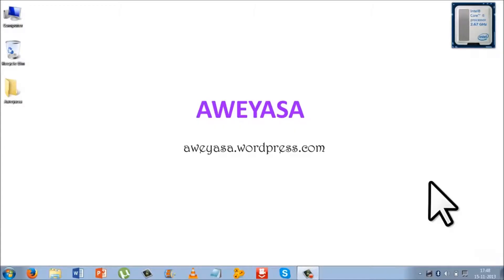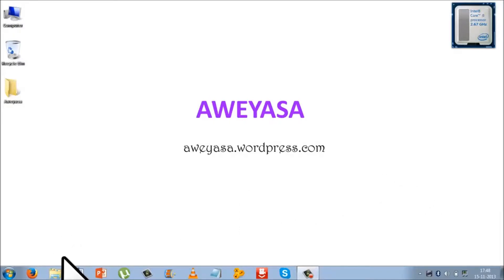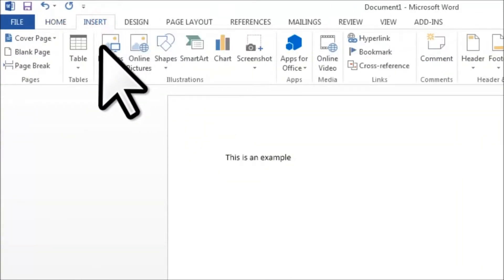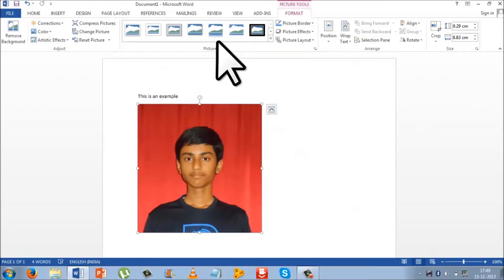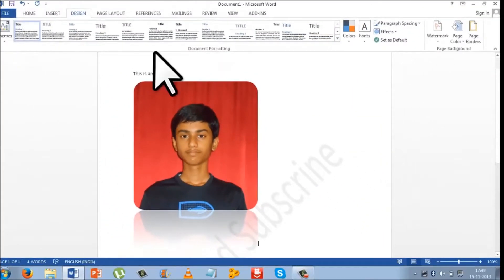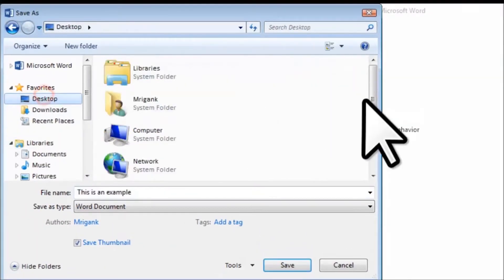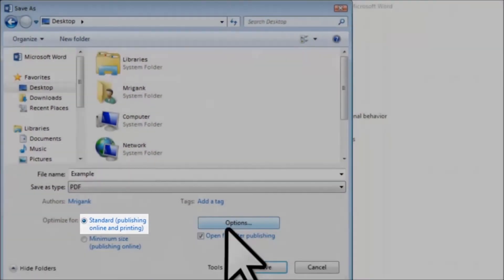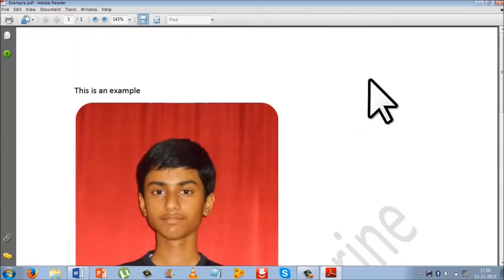How to create PDF files using Word 2013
Don't know how to create PDF files? You can also do it using Word 2013 in few Simple steps. I searched on the internet for any good software to create .pdf file for free. But Word 2013 is a great program for creating .pdf files free.
A video made by Mrigank Kumar